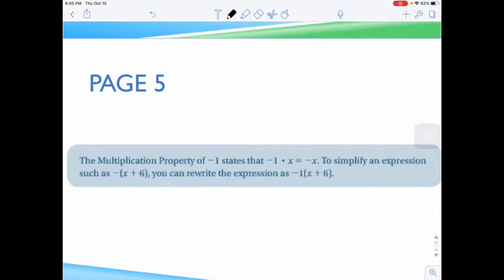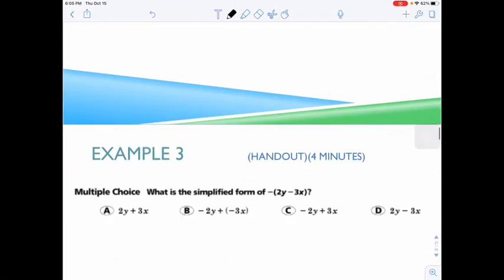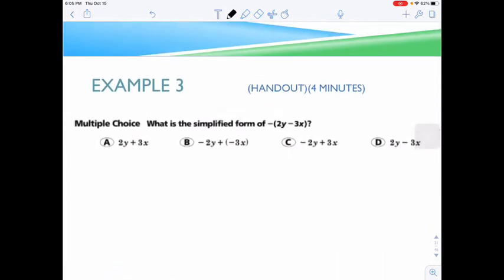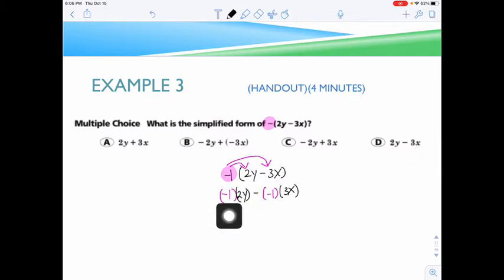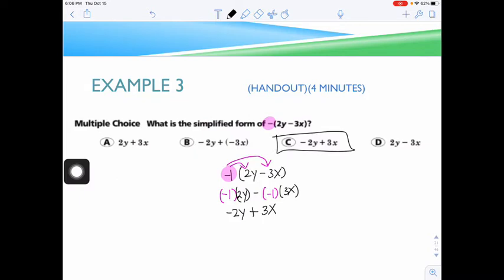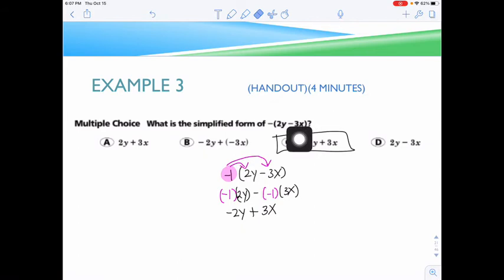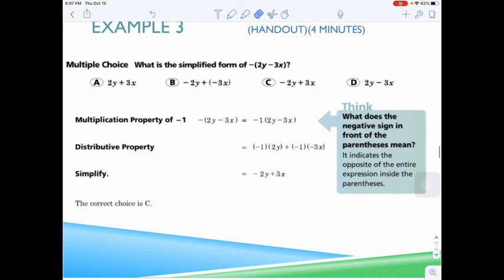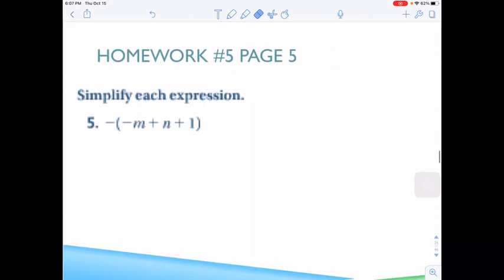1.1 Ex 3 Math 1